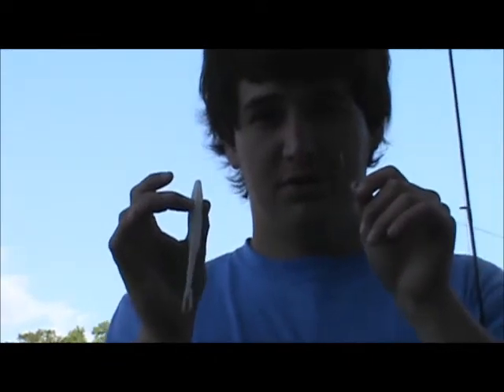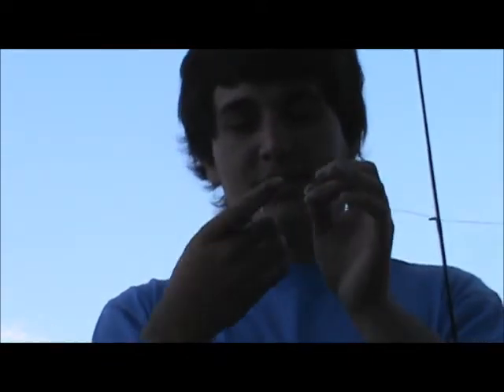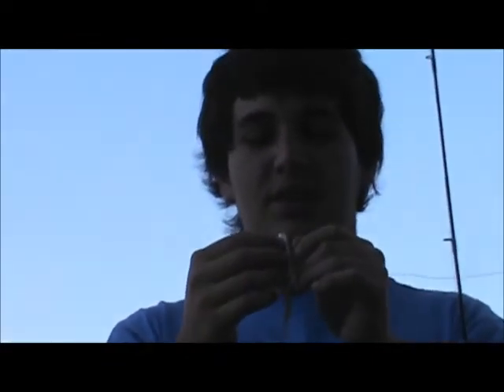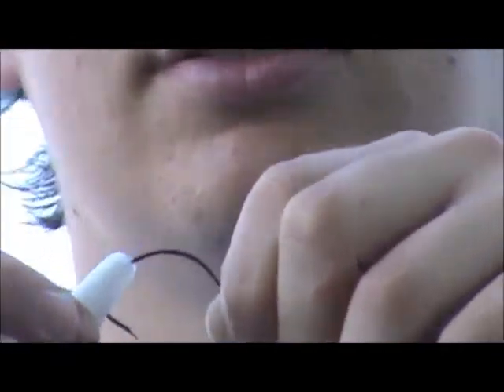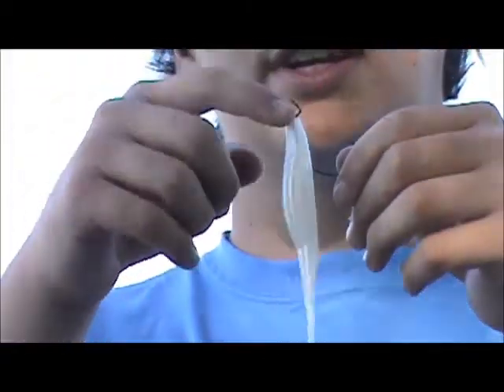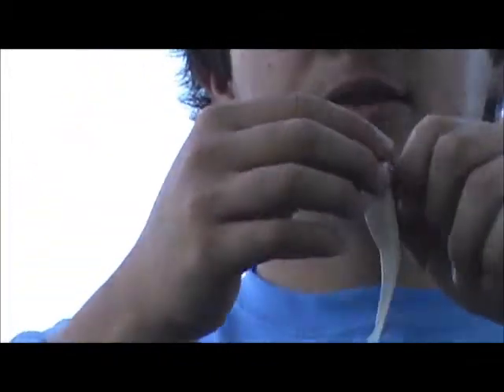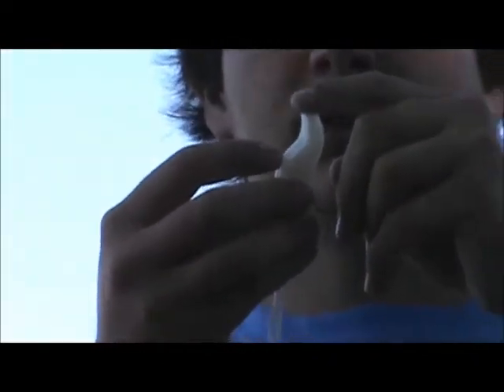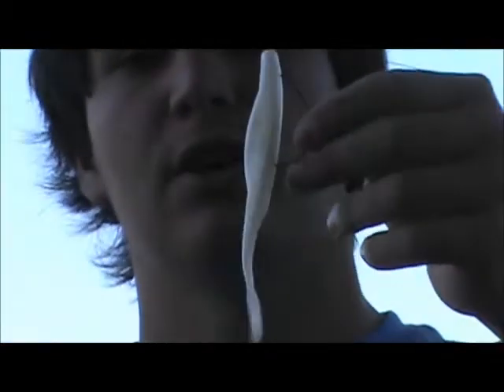How to rig a Zoom Super Fluke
This Jacob's Laboratory shows you how to properly (in my opinion) rig a zoom super fluke which can be deadly when bass fishing!